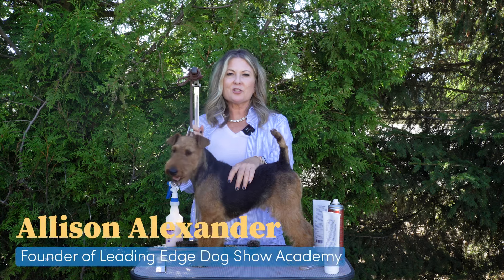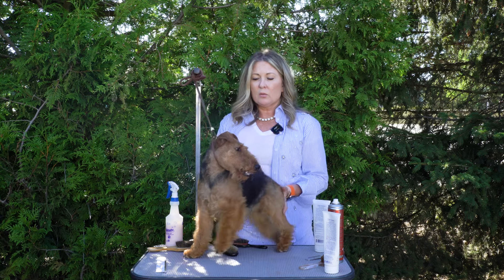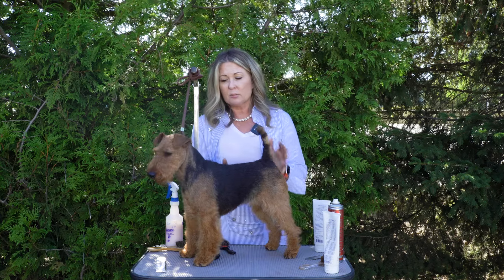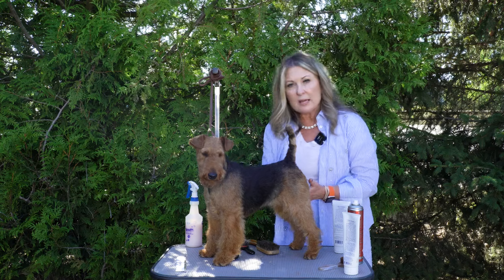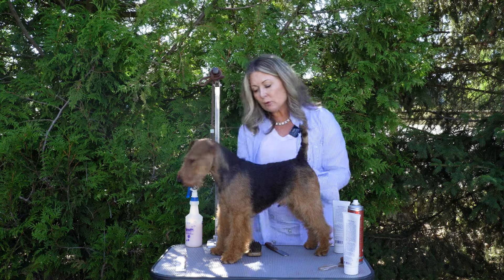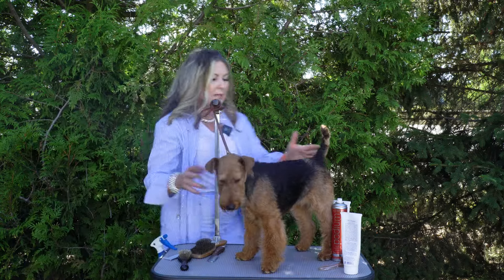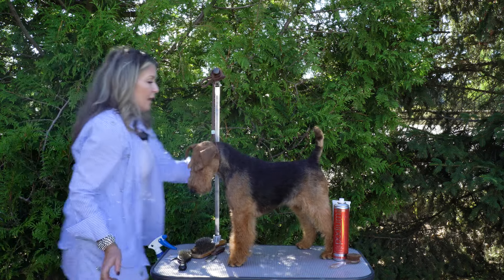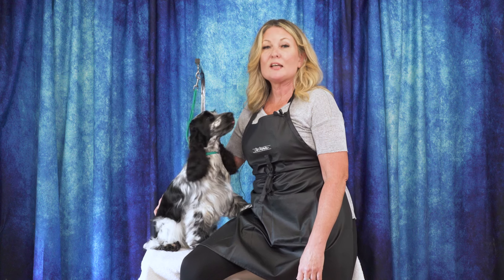Welsh Terrier Grooming Supplies: Quick Start Guide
Next up in our Dog Grooming & Handling Equipment Series is the Welsh Terrier!

Need to know where to start with your Welsh's grooming supplies? Start here! Allison shares her quick start guide so that you can set yourself up for grooming success.
We cover shampoos, stripping tools, brushes and combs, styling sprays and more for all of the Welsh Terrier fanciers out there looking to get started!